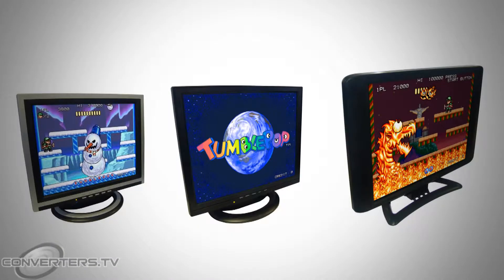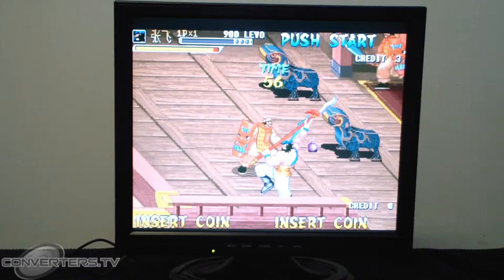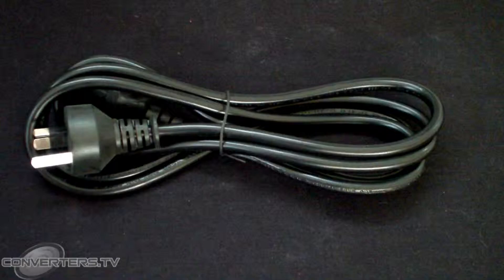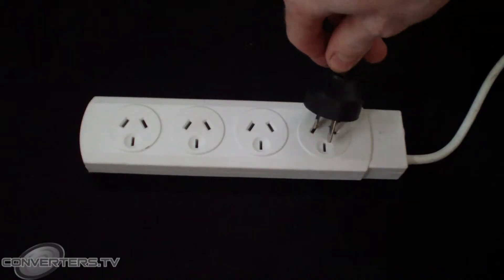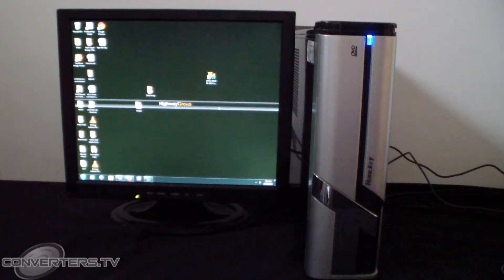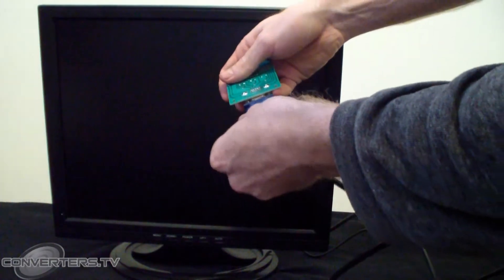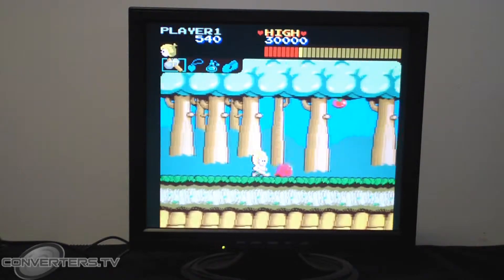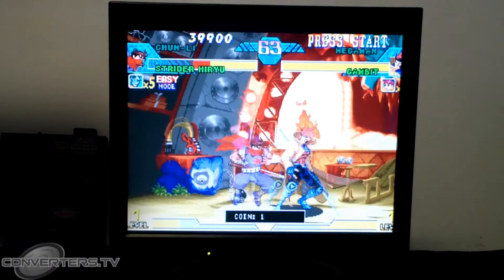Retrofit Old PC Monitors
This video demonstrates Converter.TV's all in one CGA, VGA and EGA multifrequency LCD Desktop Monitor. This LCD screen is suitable for use with modern PCs and multimedia devices such as gameboards and set top boxes with VGA outputs, and for retrofitting old PCs such as Commodore 64, Texas Instruments TI99 and Amstrad computers. Furthermore the free RGB adapter board may be used to upgrade old industrial equipment.